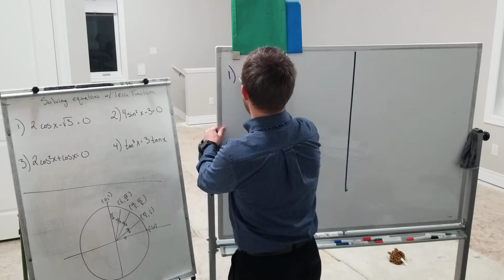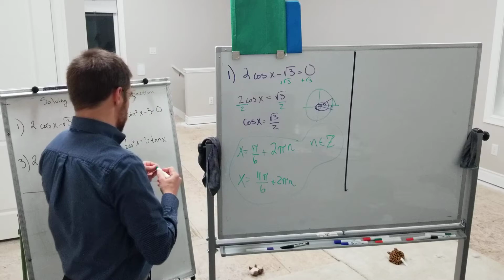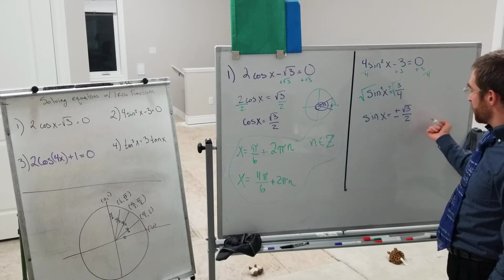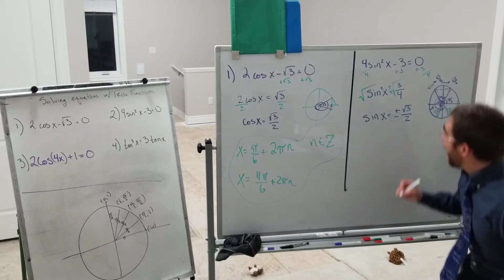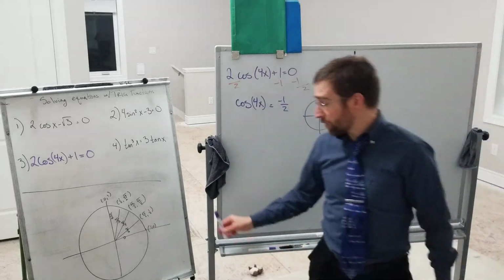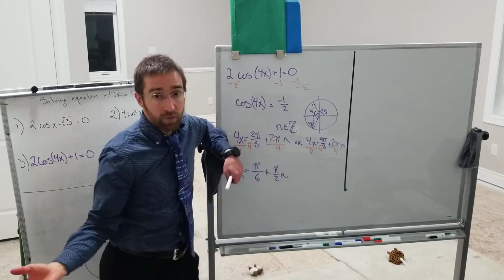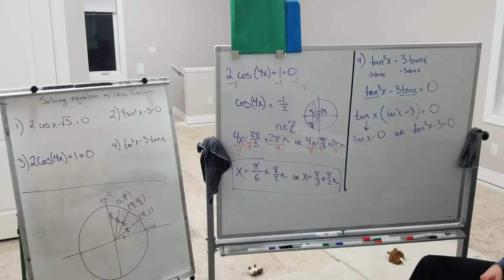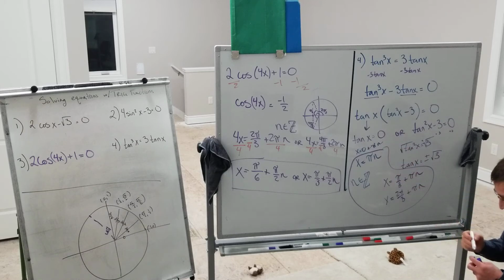Precalc Ch 5 Sec 3 Part 1